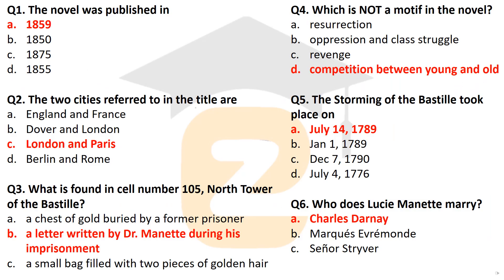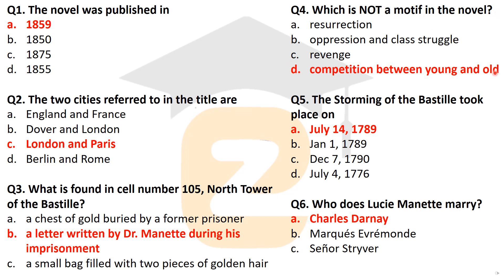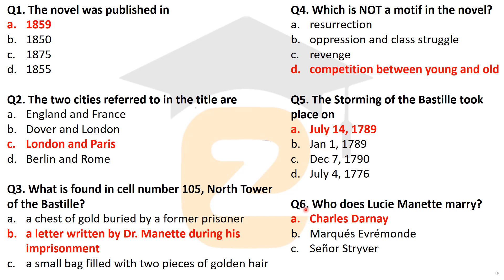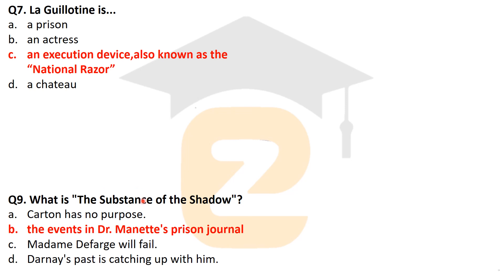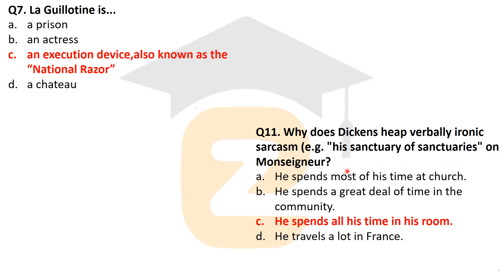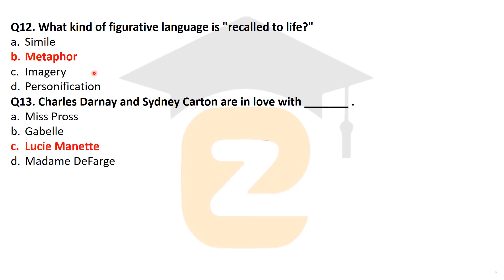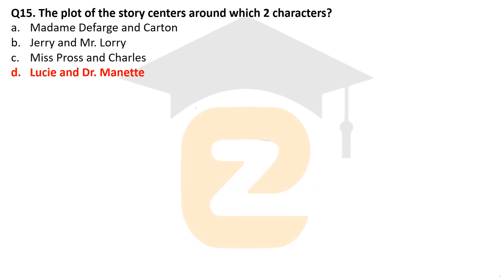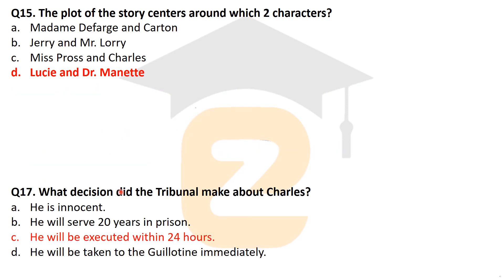A Tale of Two Cities | Important MCQ of A Tale of Two Cities | A Tale of Two Cities- Charles Dickens